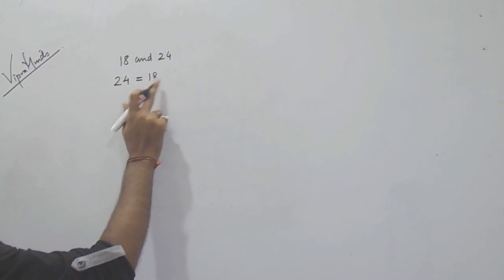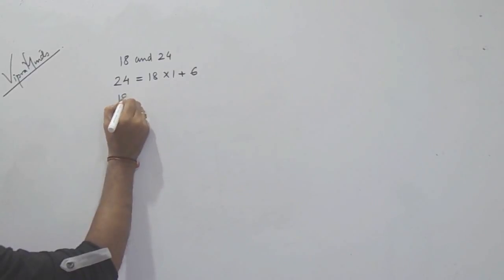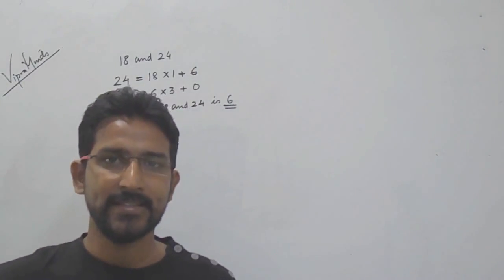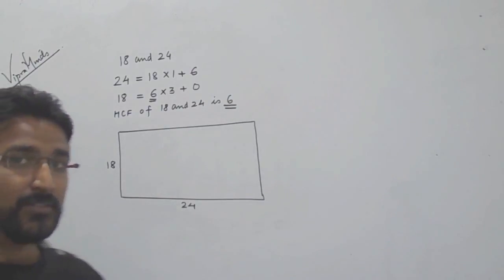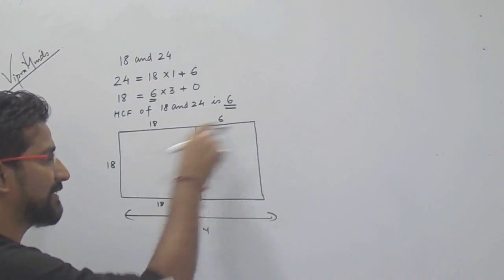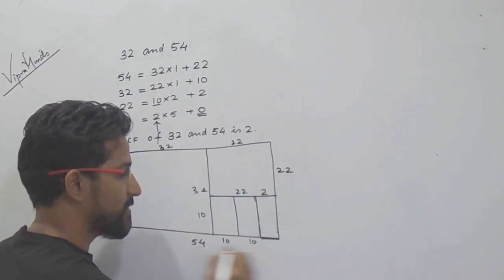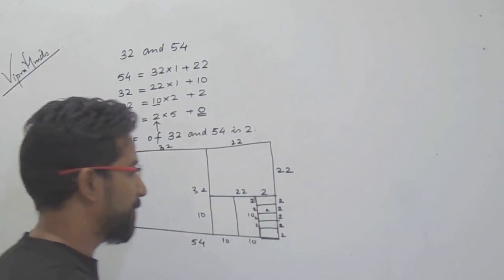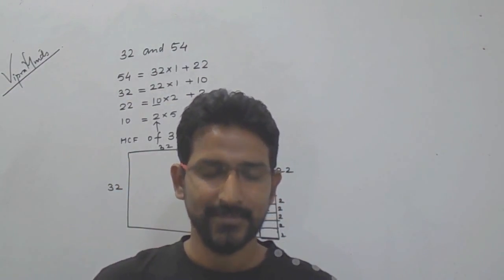Euclid's Division Lemma to find HCF | Application of HCF in real life | Class 10th Maths chapter 1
In this video we have explained the real life example of HCF and how to calculate HCF/GCD using Euclid's Division Algorithm.

how to calculate HCF.
How to Calculate HCF using Euclid's Division Lemma.
How to Calculate HCF using Euclid's Division Algorithm.
How to Find GCD.
How to find HCF fast.
Shortcuts to find HCF / GCD.
196 and 38220
using euclid division lemma
euclid division lemma formula
euclid division lemma definition
euclid division algorithm class 10
38220 divided by 196
definition of euclid division lemma
euclid's division
use euclid's division lemma to show that the cube of any positive integer is of the form 9m
867 and 255
196 divided by 38220
state the euclid division lemma
euclid division lemma method
euclid division theorem
euclid theorem class 10
show that cube of any positive integer is of the form 9m
euclid's division lemma example
use euclid division algorithm 196 and 38220
euclid's division lemma in tamil
example of euclid division lemma
use euclid's division algorithm to find the gcf of 900 and 270
use euclid's division lemma to show that the cube of any positive integer is of the form
use euclid division lemma to show that square of any positive
euclid lemma class 10
euclid's division lemma class 10 examples
euclidean division algorithm examples
euclid algorithm class 10
state euclid lemma
using euclid's division lemma show that the cube of any positive integer
euclid's division theorem
euclid division lemma and algorithm

Class 10th Maths CBSE  - Real Number Chapter Solutions and Important Questions for Board Exam 2020

VipraMinds